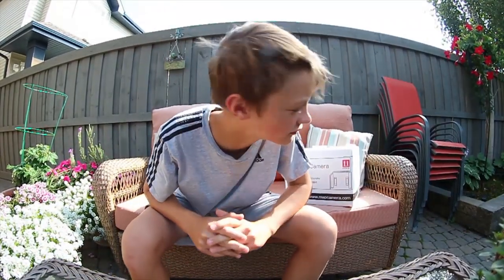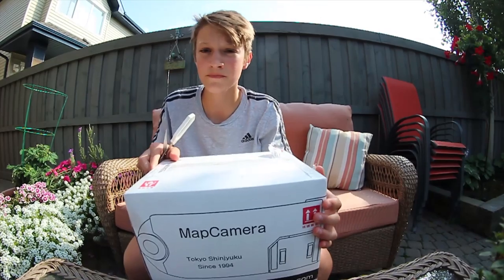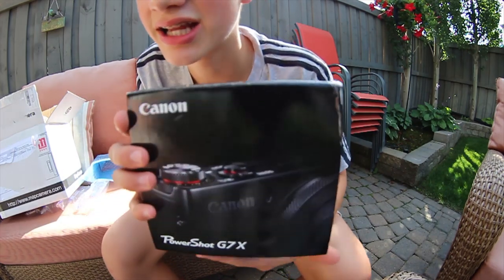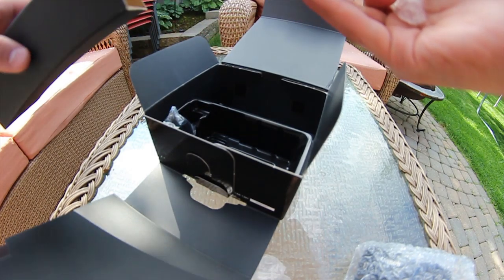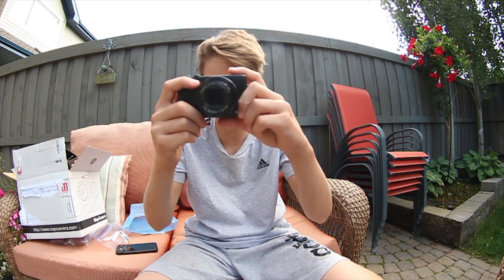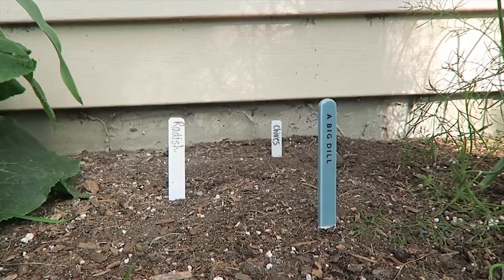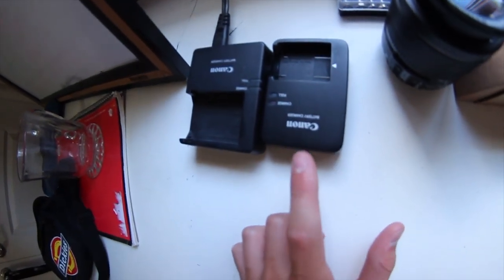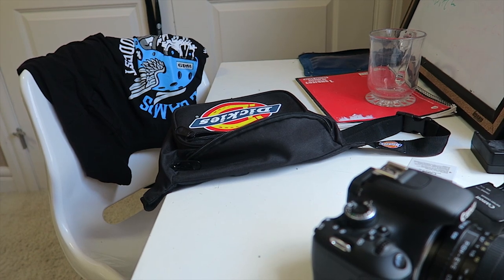Original G7X in 2020 Unboxing. Is it still good?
In today's video, we unbox and review the Canon g7x! Is this camera still good for vlogging 5 years after its release date? I'm really looking forward to using this small compact camera for scooter vlogs, tutorials, day in the lives and much more!

Small Main Camera
Camera Canon T3i
Fisheye Lens